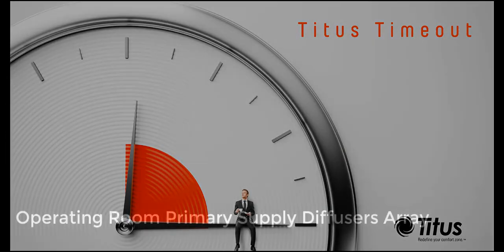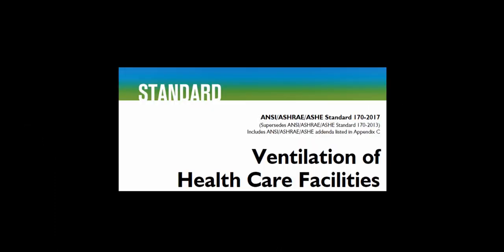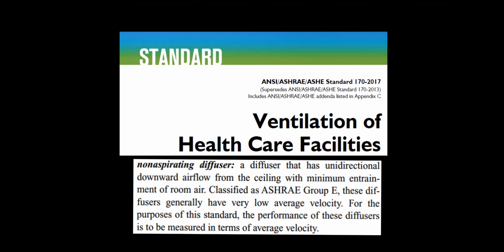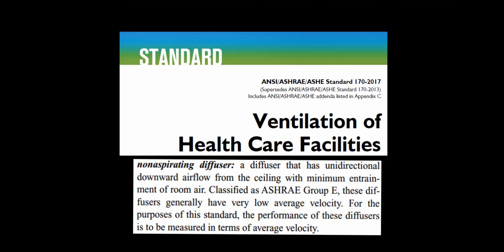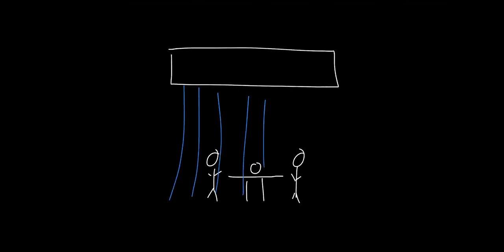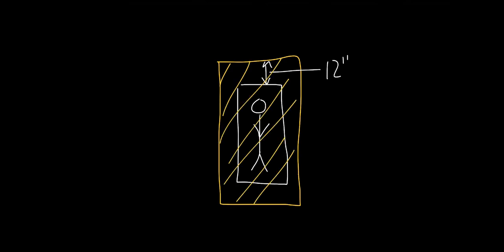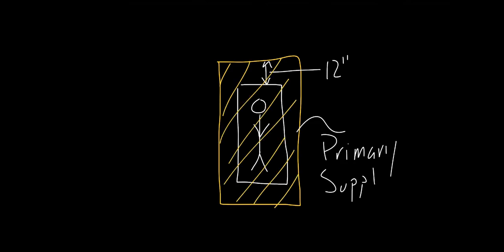Titus Timeout Podcast - Operating Room Primary Supply Diffuser Array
This weeks podcast discusses operating room primary supply diffuser arrays